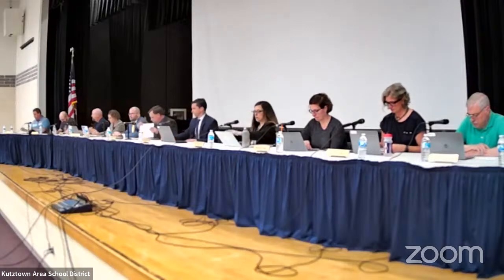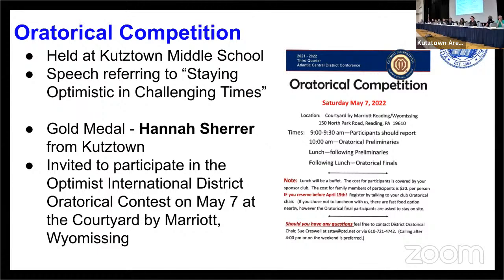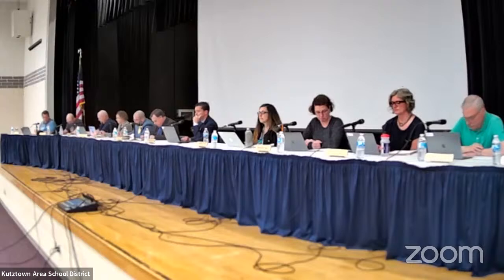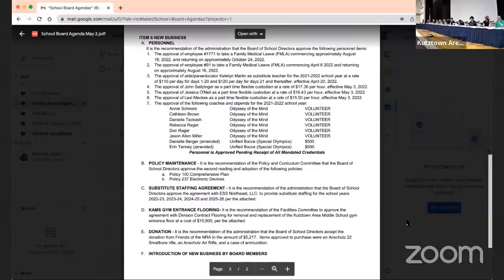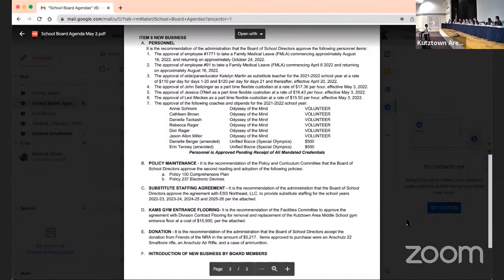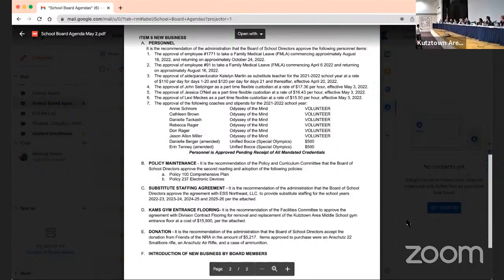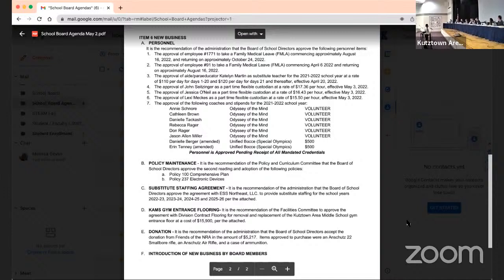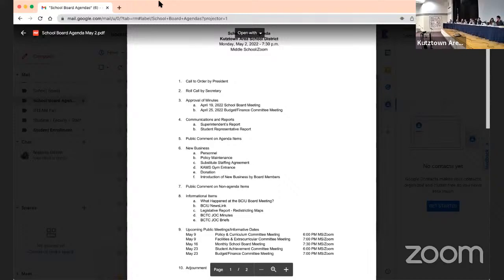May 2, 2022 KASD School Board Meeting